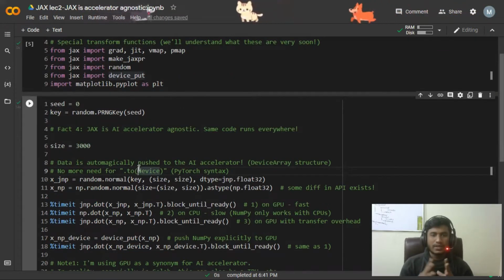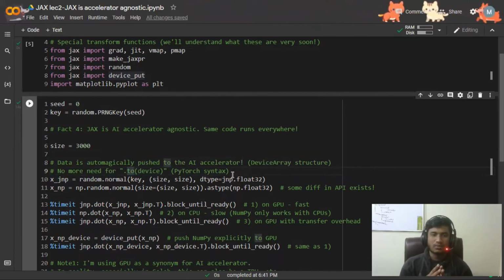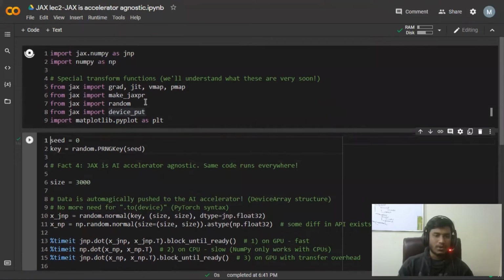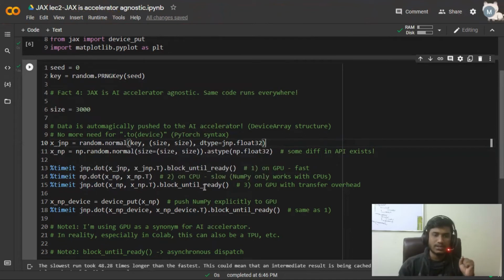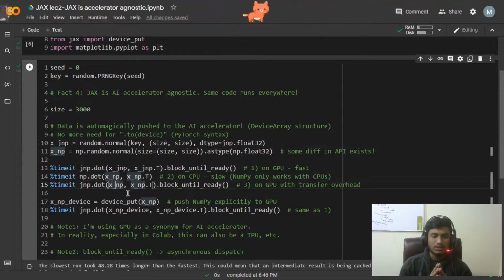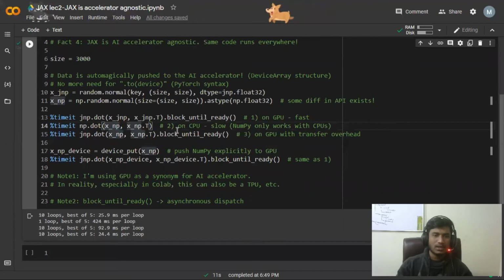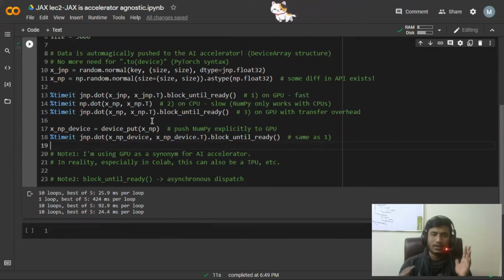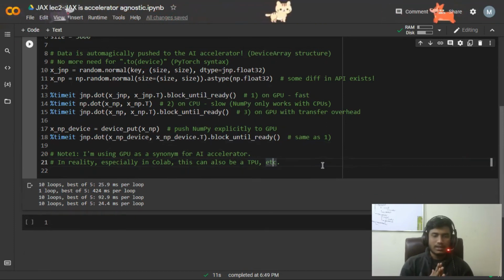02. JAX is Accelerator Agnostic | JAX For Deep Learning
Google JAX is a machine learning framework for transforming numerical functions. It is described as bringing together a modified version of autograd and TensorFlow's XLA.

Thanks!

YOU JUST NEED TO DO